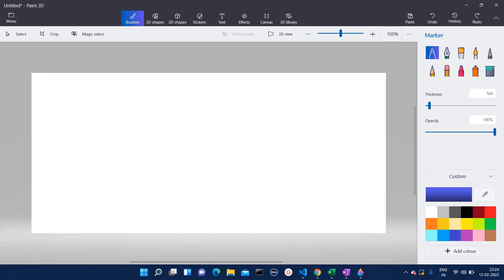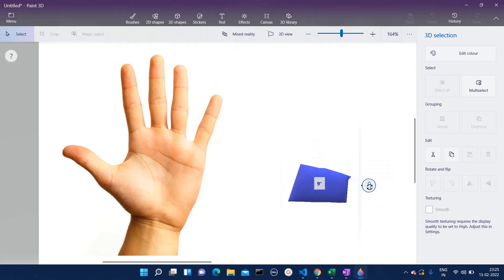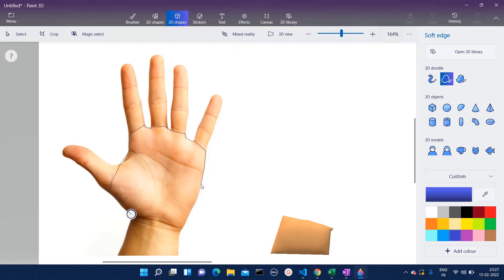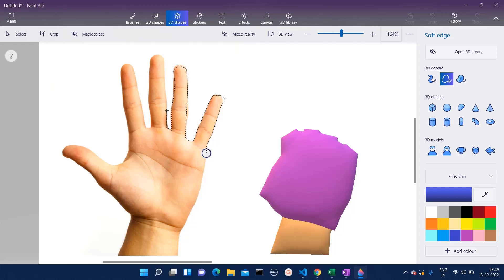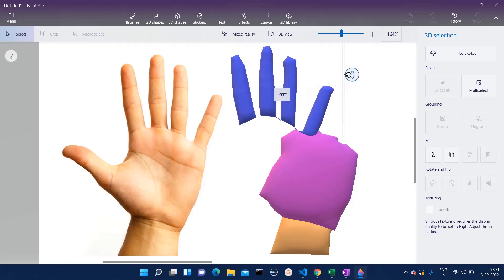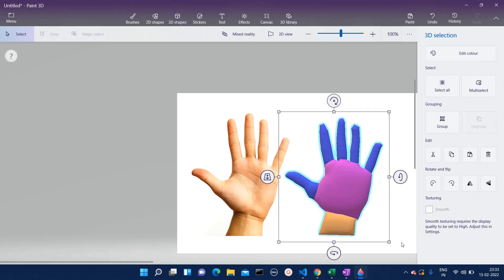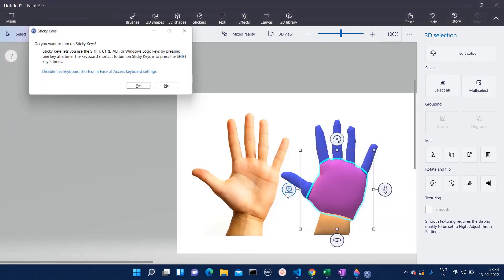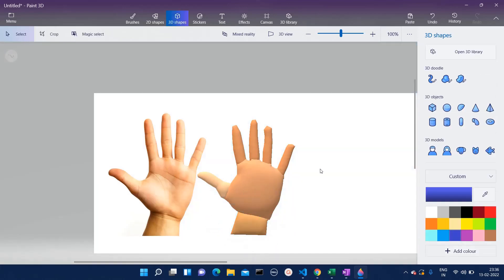Title: Windows 10 Paint 3d Tutorial: 3d hand Simple Technique Paint3d, Make 3d model from 2d image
In this video, i will show you how to create 3d hand by referring 2d image,
it is easy to create 3d objects through paint 3d

how to create 3d hand in paint 3d

paint 3d
3d painting
3d paint windows 10
3d paint in laptop